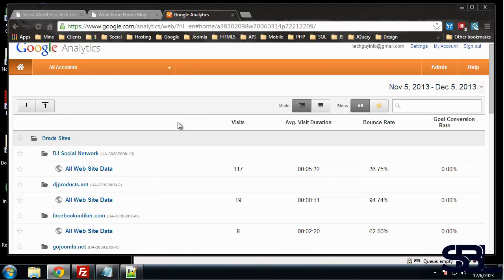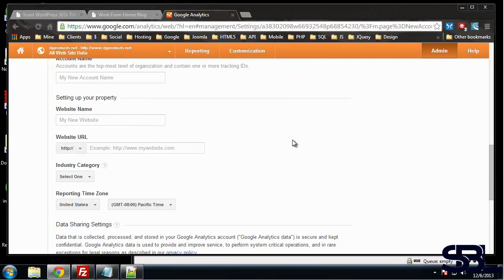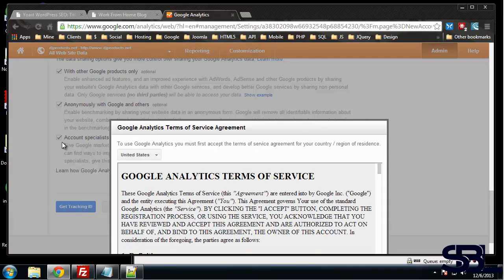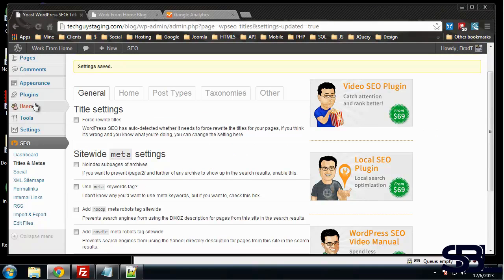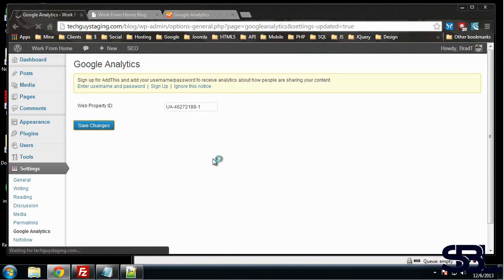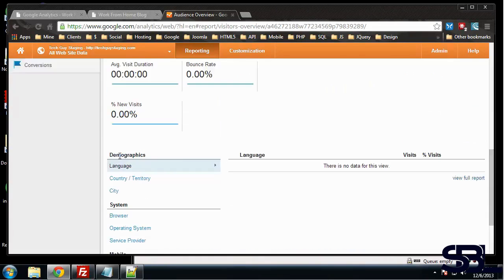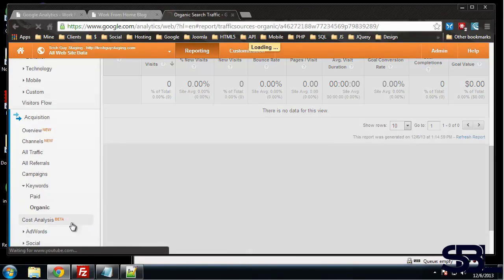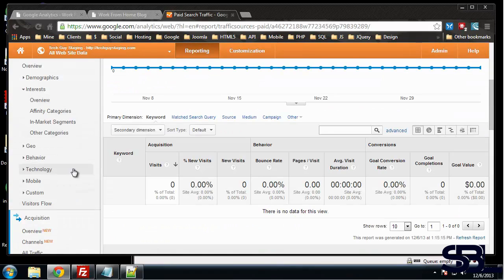WordPress SEO Course Lecture:11 Google Analytics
Link for Google analytics
Yoast SEO,
Neil Patel WordPress top WordPress SEO plugins,
SEO plugins,